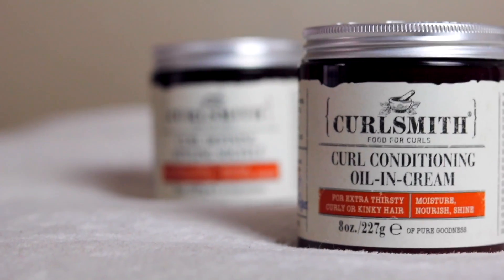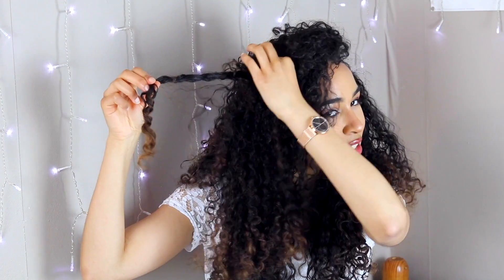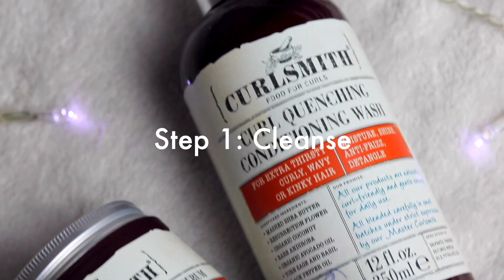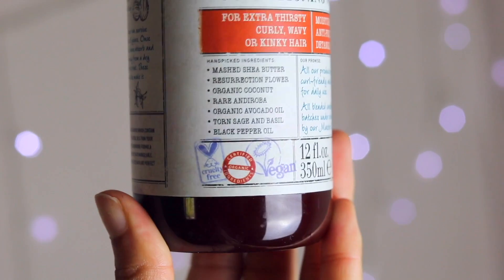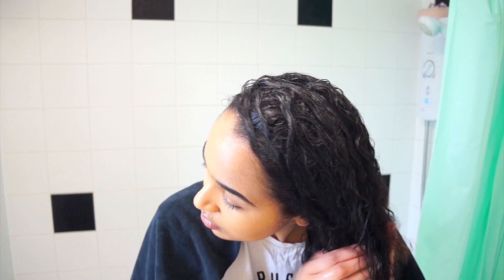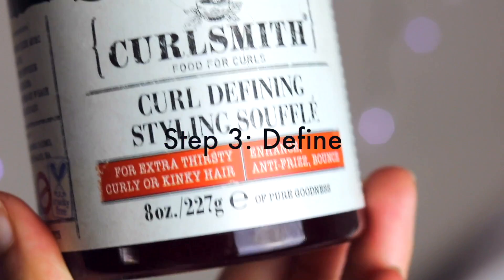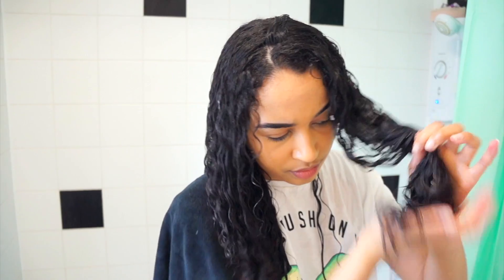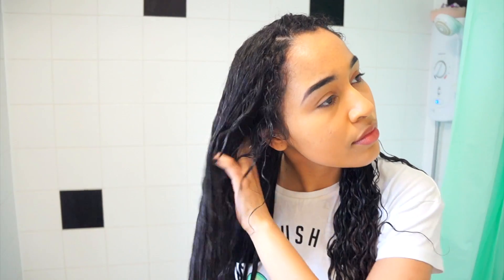Mixed Girl Big Curly Hair Wash Routine Ft. Curlsmith!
My current summer wash routine, helps me get healthy, defined curls! I'm so pleased with how the Curlsmith products turned out after we gave them our suggestions, they really listened! My hair is moisturised and bouncy, yaaaas!

FAQ